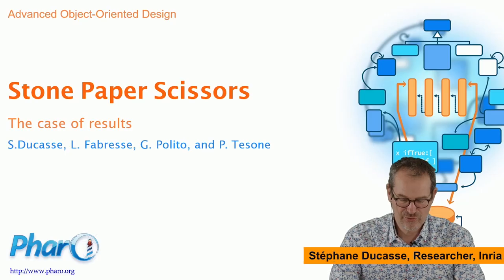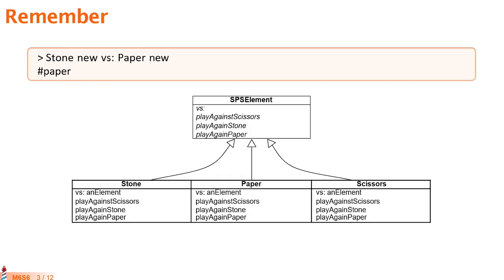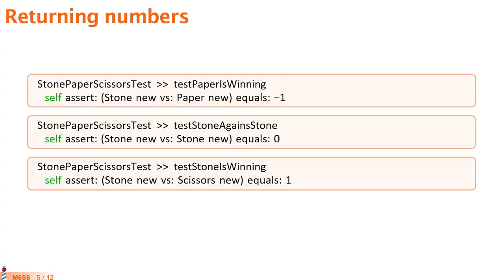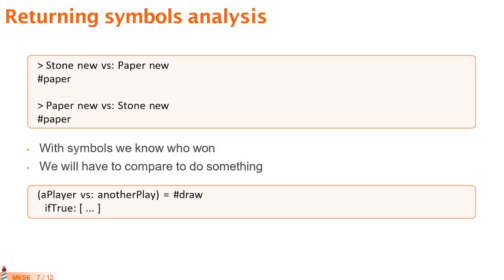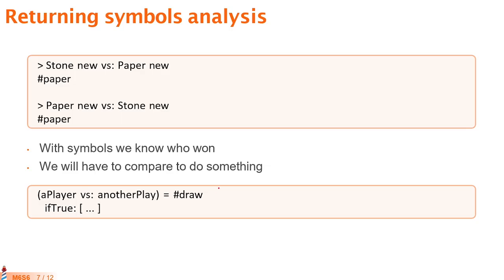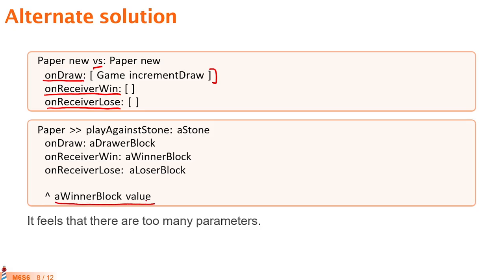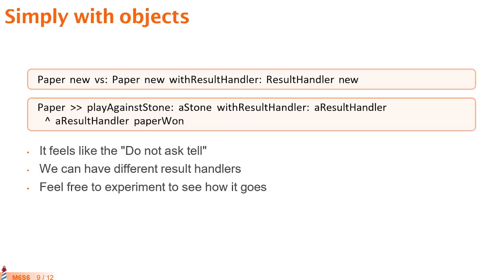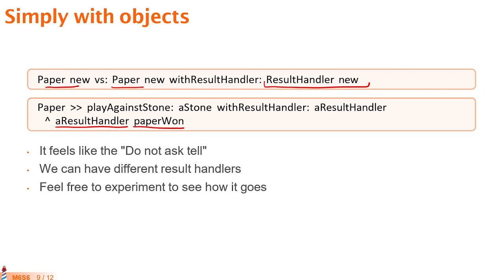[6.6] Stone Paper Scissors: The case of results - Advanced Object-Oriented Design MOOC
In this video, you will learn how to :
- Choosing a return type – Numbers, symbols, or objects.
 - Alternative solutions – Using blocks or result handlers to encapsulate behavior.
- Design considerations – The best approach depends on context, reuse potential, and complexity management.

The full course is available in the MOOC Advanced object oriented design and development with Pharo